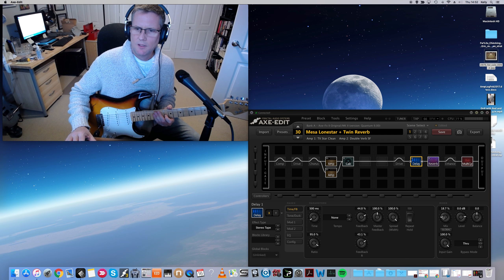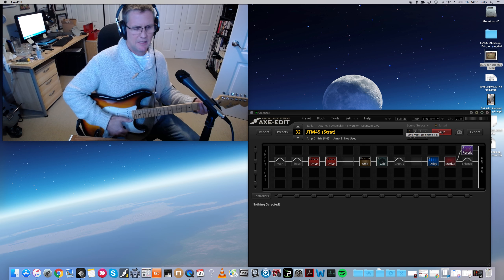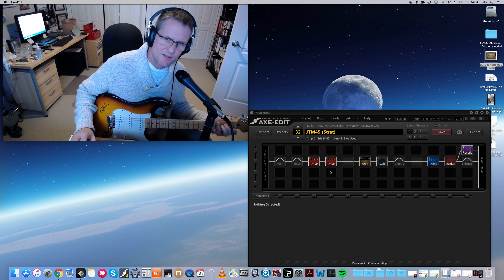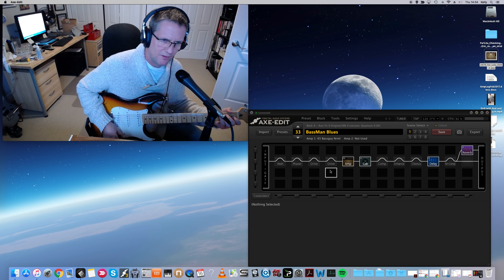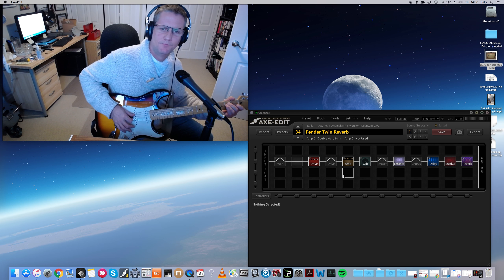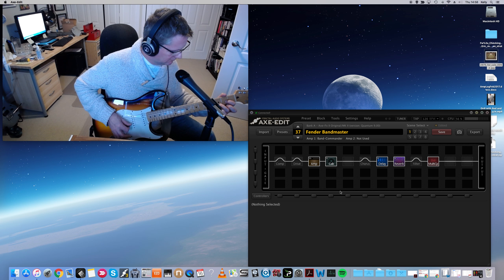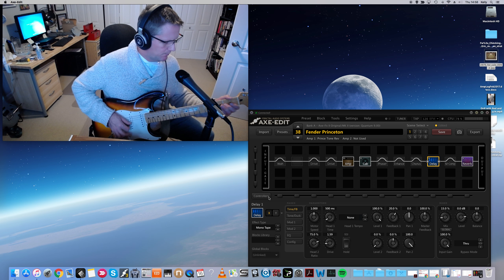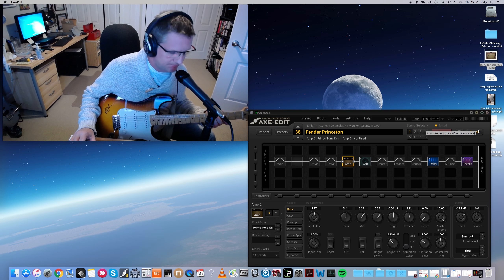Axe FX II Clean Patches...turn up the volume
Just showing my buddy Alejandro Trepiana the clean sounds of the Axe FX II.